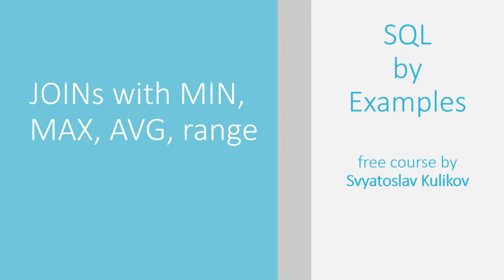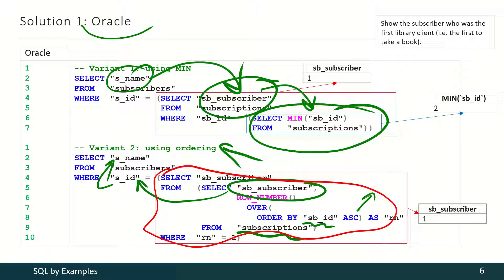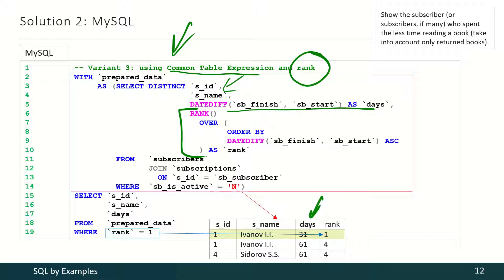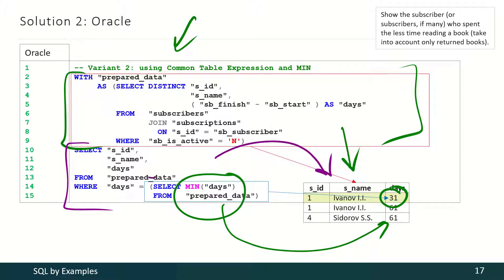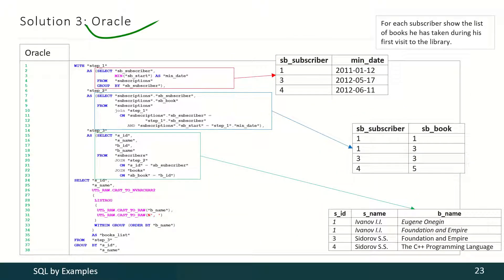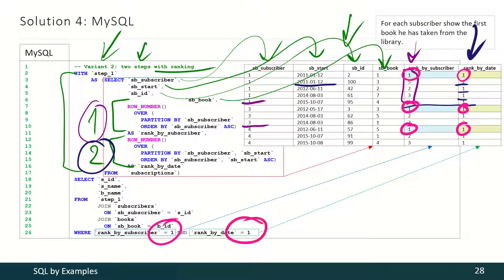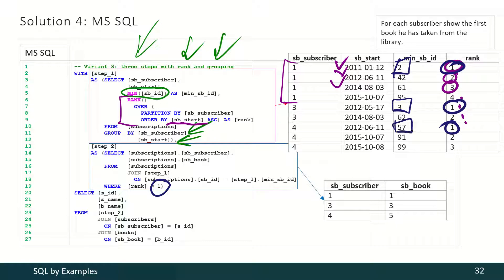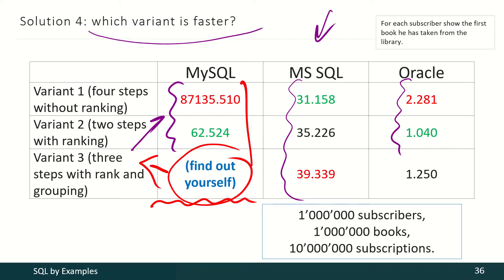02 - 02 - 09 - JOINs with MIN, MAX, AVG, range (Example 19) [ENG]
How to use JOINs with MIN, MAX, AVG, ranges.

This video is a part of course.
See also "Using MySQL, MS SQL Server and Oracle by examples" book